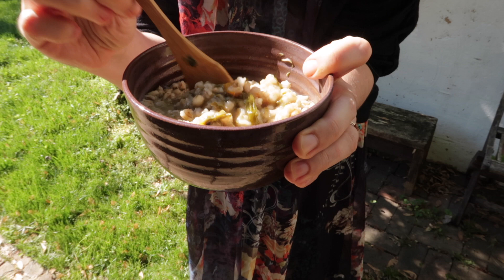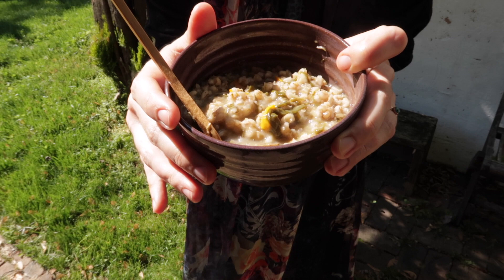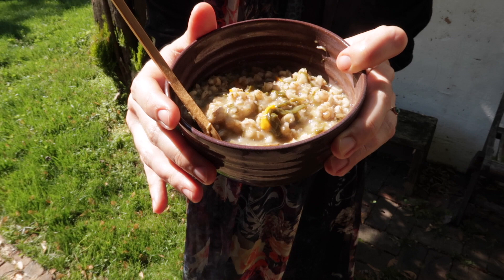Tea with the Jing Emperor | Earliest archaeological evidence of tea | Historical Tea Sessions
Today, we’re going way back to the earliest archaeological evidence of tea, excavated from the Han Yangling Mausoleum in Xi’an, China. This sample, taken from the tomb of Emperor Jing of the Han Dynasty, not only shows that tea was in use, at least by the upper classes, as far back as 2,150 years ago, but also that they prepared their tea very differently. Rather than a drink, the traces found in this sample suggest that it was prepared as more of a stew or porridge. So today, I’m trying out this kind of porridge with some of the flavorings either identified or those mentioned as common in later texts.

NB: Nothing to disclose